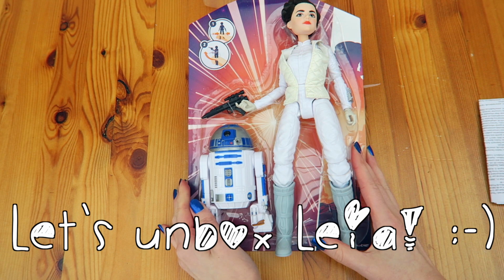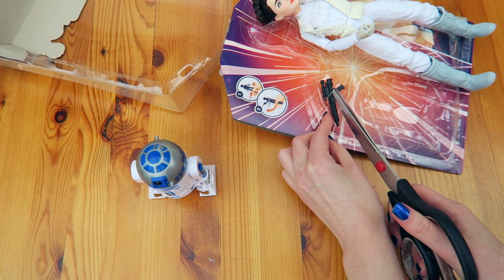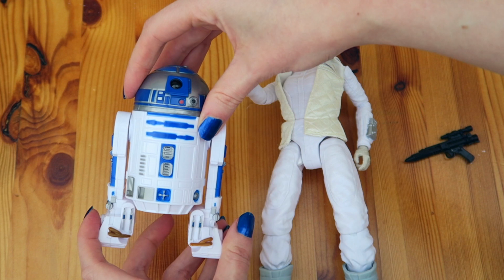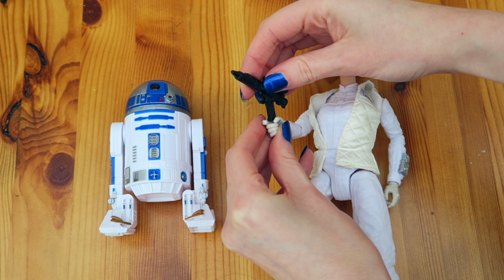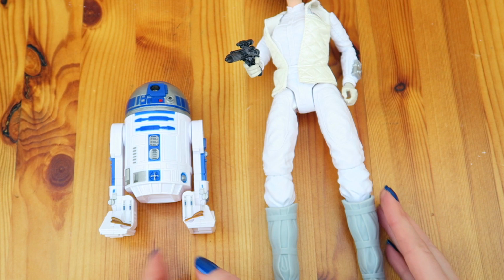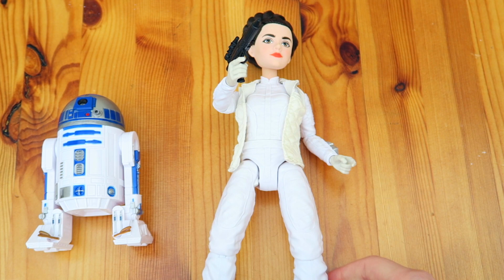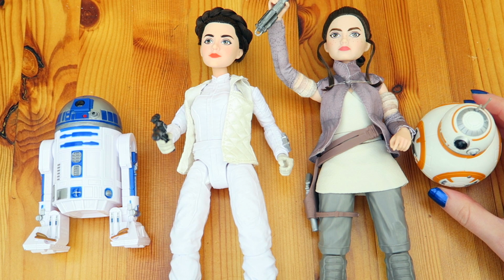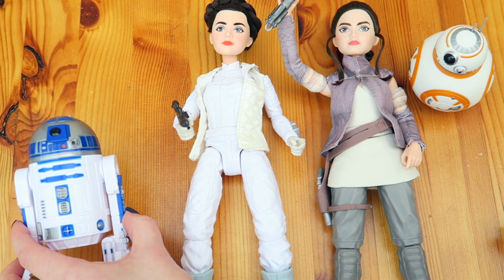LEIA & R2-D2 Forces Of Destiny Star Wars PAINTING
A painting of Leia and R2-D2 from Star Wars inspired by the FORCES of DESTINY figures by Hasbro & Disney - hope you like it ^_^ Xx
Check out the Forces of Destiny animations
Inspired by the Forces of Destiny Star Wars figures.
Thank you Hasbro and Disney for making this video possible and for sending me the super cool Forces of Destiny Figures!

✿Links to find me on the interwebs :-D✿

See you all soon Xx